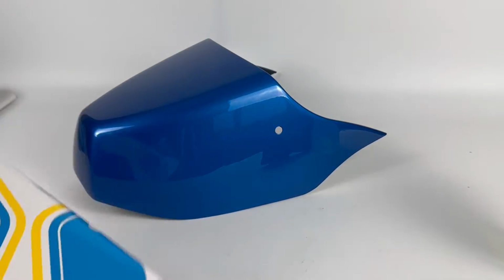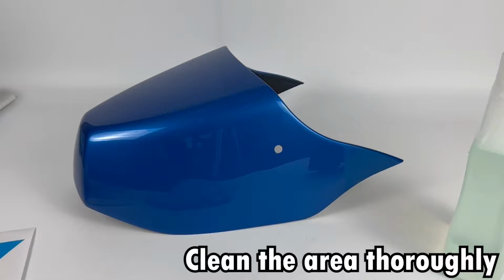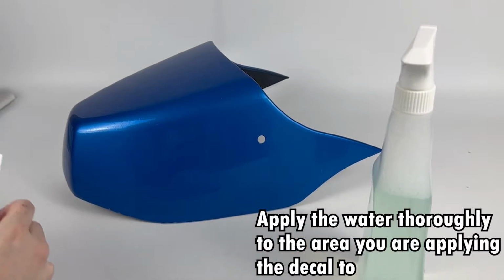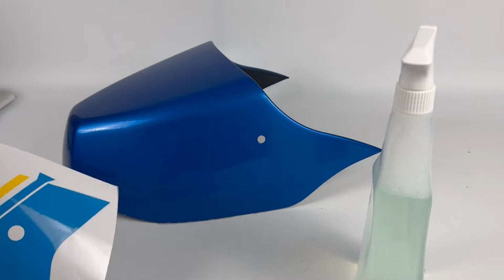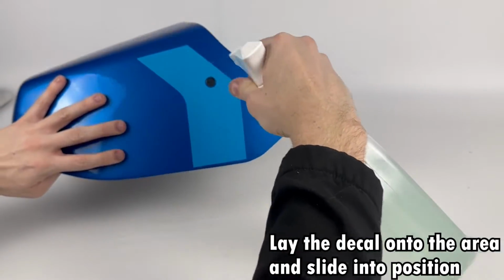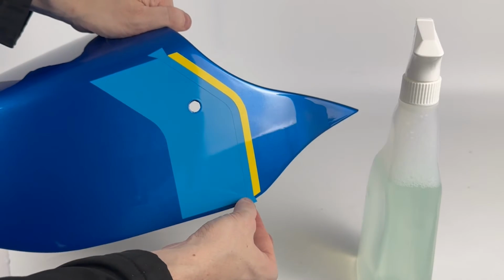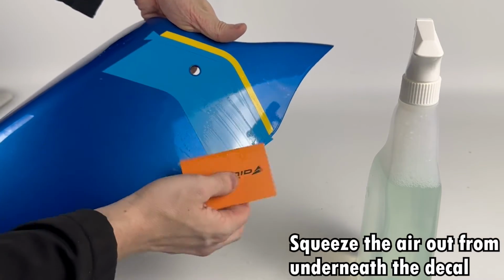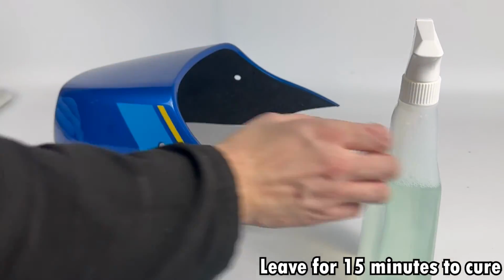How To Install Decals To Your Bike (Video Guide)